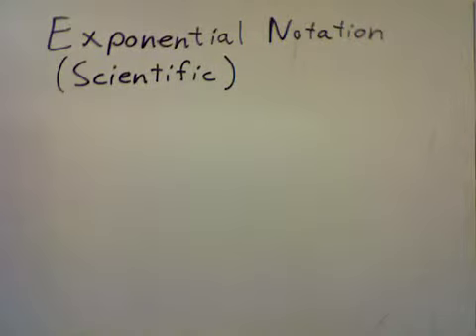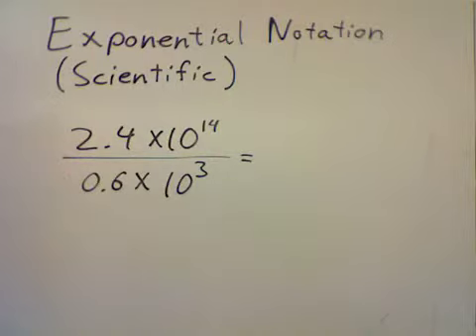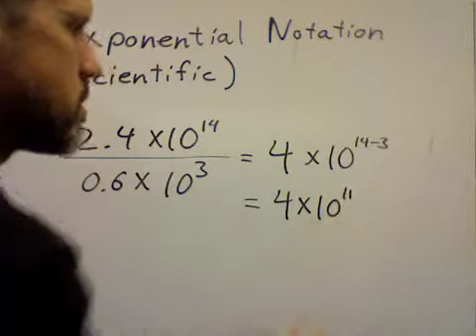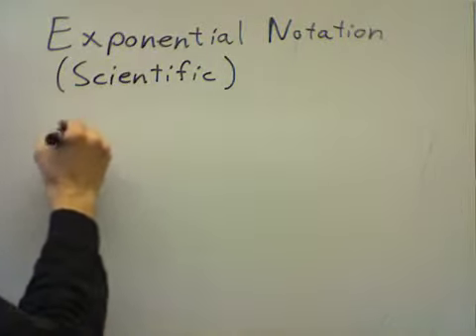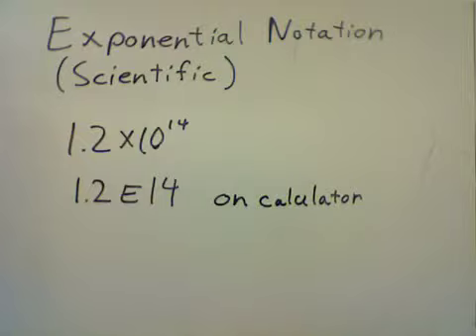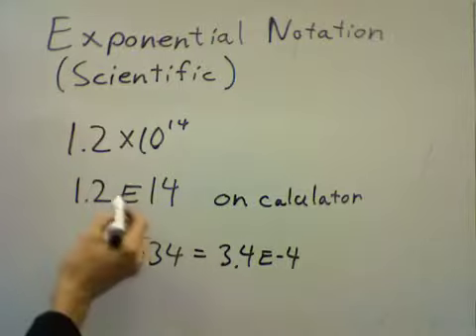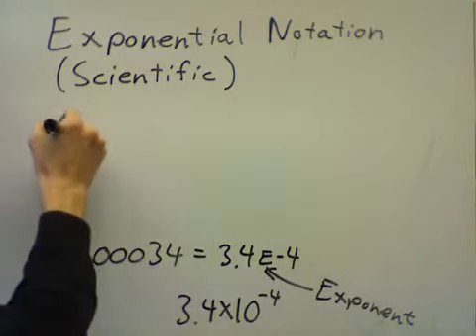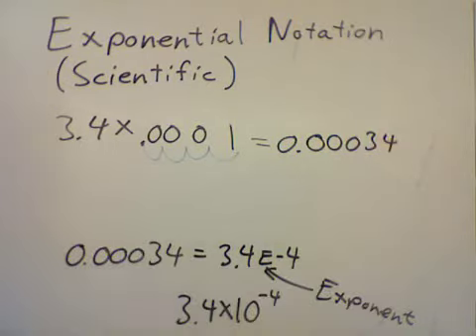Mathreview_exponential_c.mov